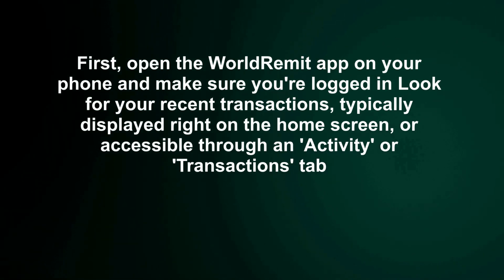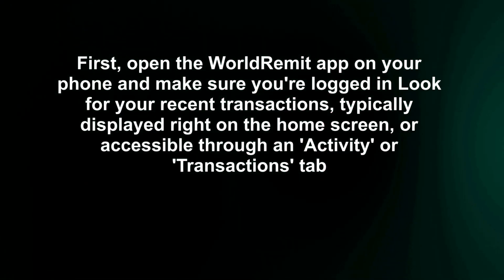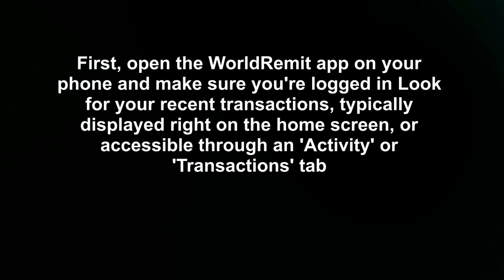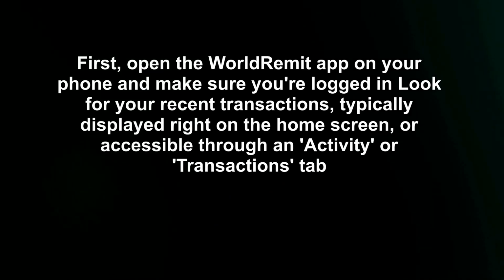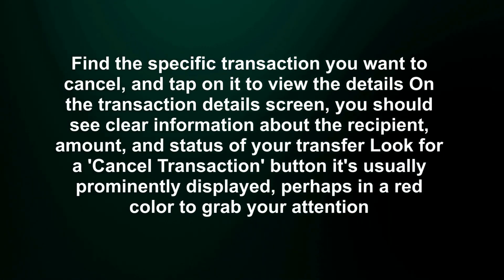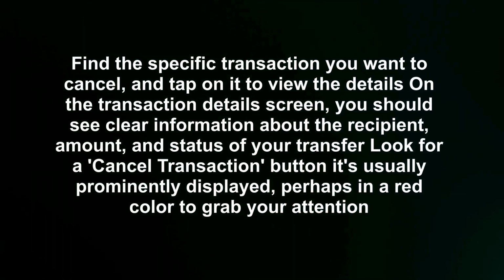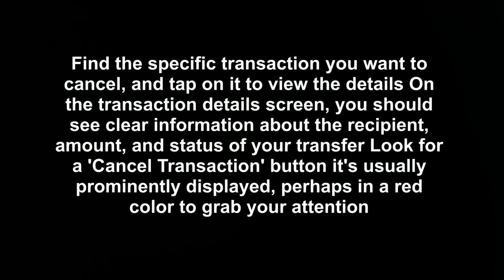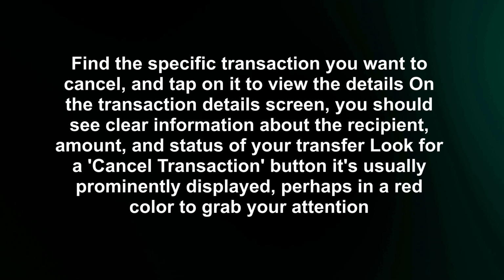How to Cancel Worldremit Transaction on The App - GUIDE!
How to Cancel Worldremit Transaction on The App guides users through the steps to cancel a Worldremit transaction using the mobile app, explaining the conditions under which a cancellation is possible and the refund process.

00:00 Intro
00:18 Accessing the Transaction Details
00:48 Cancelling the Transaction
01:20 Cancellation Conditions
01:52 Successful Cancellation
02:32 Refund Process